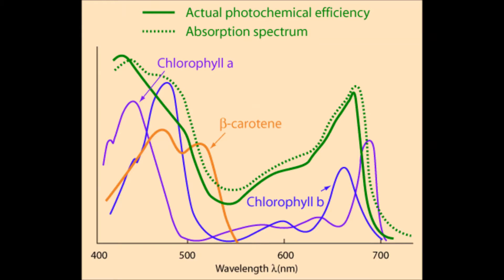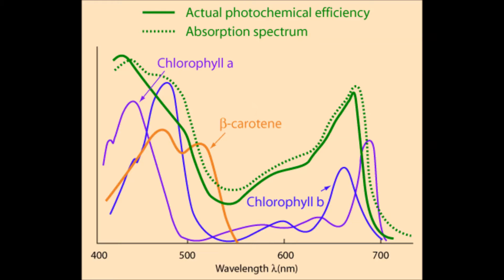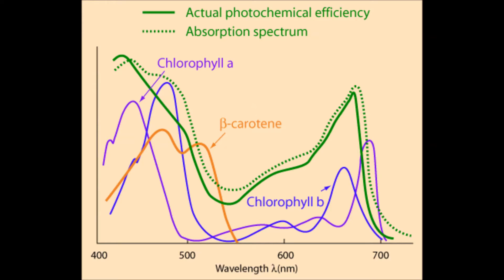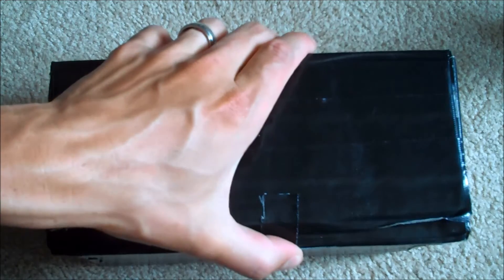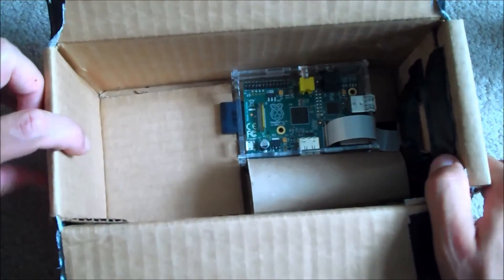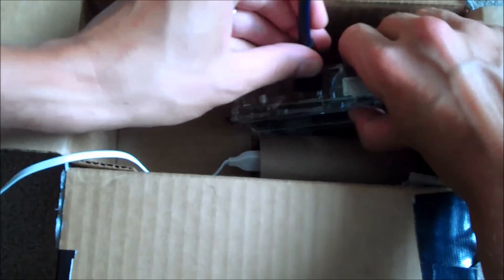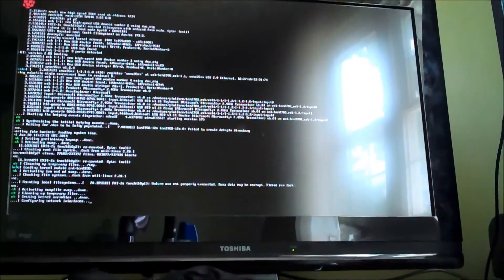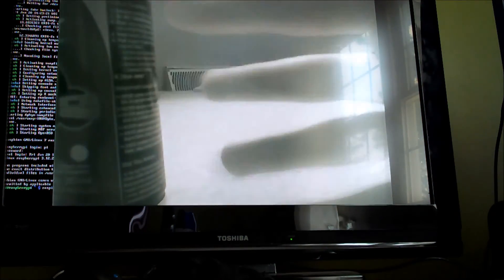Raspberry Pi Photosynthesis Lab using Near Infrared!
A quick explanation of the principles behind Near Infrared imaging for detection of photosynthesis and a visual breakdown of the assembly of your own Photosynthesis Lab.

RaspiCam NoIR

720nm Longpass filter

There is an awesome group over at public labs that is working on similar projects, though they focus more on NDVI processing. I'm interested in furthering this technique by amplifying the photosynthesis signal and decreasing the noise. Particularly interested in finding ways to incorporate a monochrome CCD with wide wavelength sensitivity and then using specialized filter sets to tune into specific molecules.